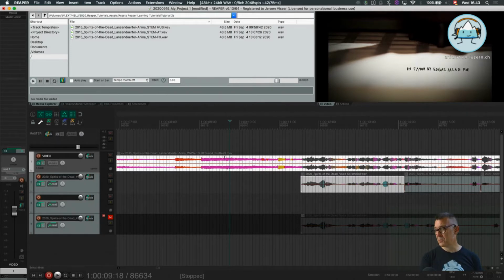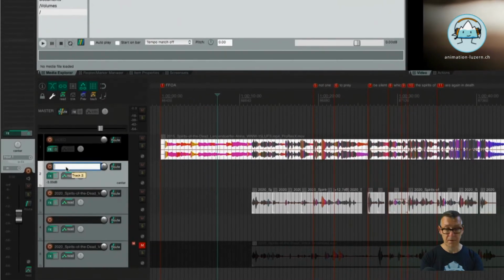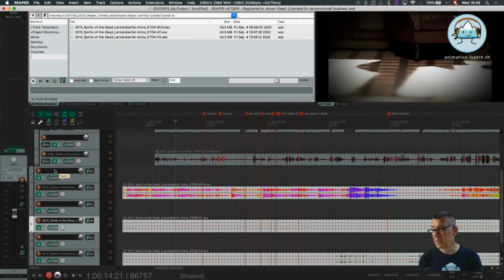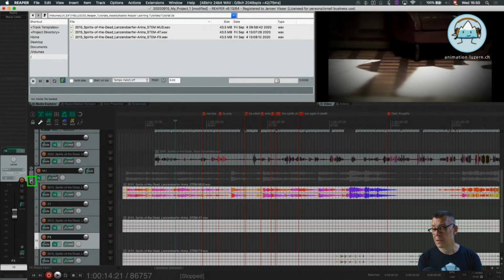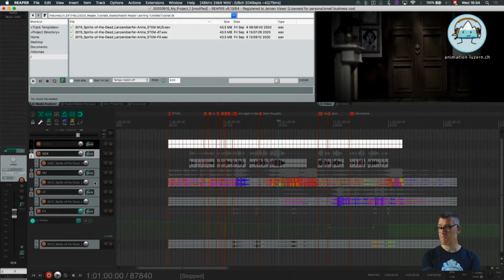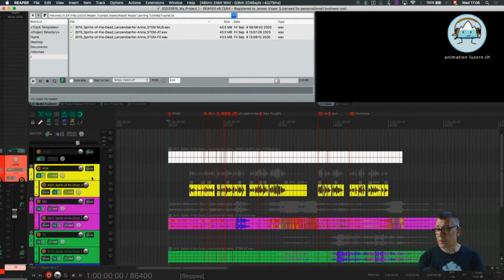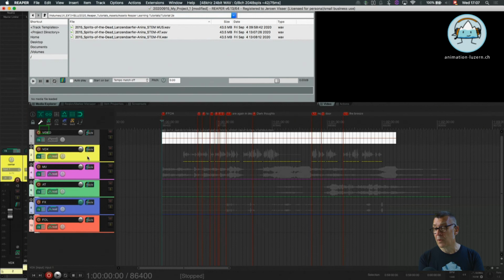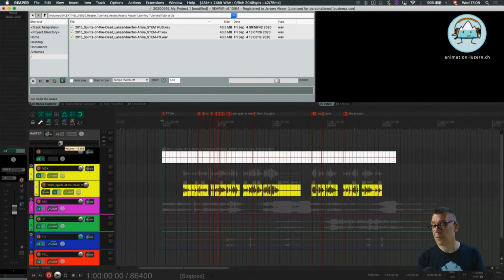Reaper Tutorial 2c) Hello intensified: Folders and Basic Routing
2c)  Hello intensified: Folders and Basic Routing

Resources:
Start with the Session you’ve been working in Tutorial 2b); Save to a new Session File named 2c.

Download Stems AT/FX/MU

Goal: Get Sessions organised!

Index:
00:33 Eine Auswahl abwählen, ein abgewählte Auswahl wieder anwählen
01:10 What is a Folder.
01:29 How to create Folders.
04:21 Colouring tracks also applies to Tracks in the Folder
05:40 Routing to parent
05:55 Tracks in Folders, what happens with items in Parent-Folder